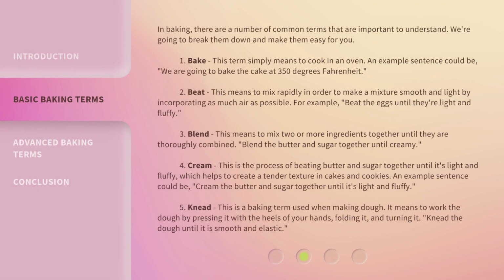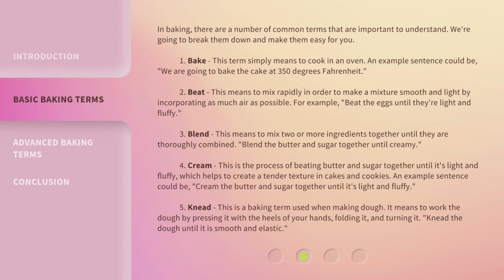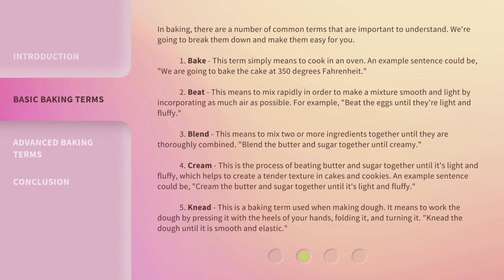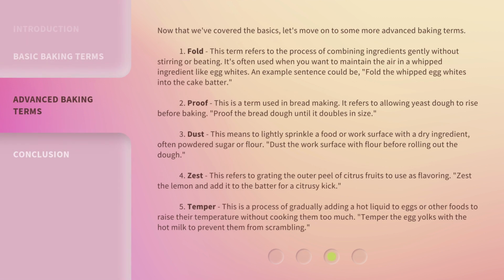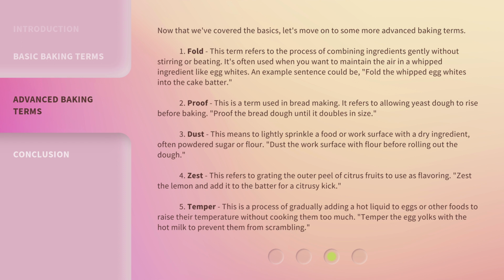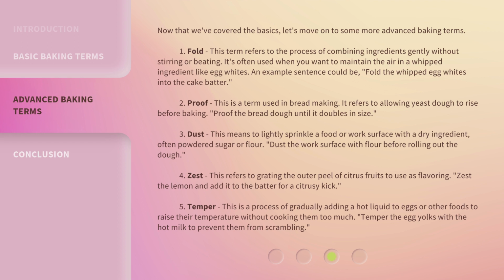Get Cookin': Unveiling Baking Terms in English!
Baking Terms Unveiled: Master the Language of the Kitchen! • Join us in this exciting lesson as we delve into the world of Baking Terms. Whether you're an aspiring chef or just love the English language, this video will help you understand and master the language of the kitchen. From basic terms to advanced techniques, get ready to elevate your baking skills!

00:00 • Introduction - Get Cookin': Unveiling Baking Terms in English!
00:33 • Basic Baking Terms
01:52 • Advanced Baking Terms